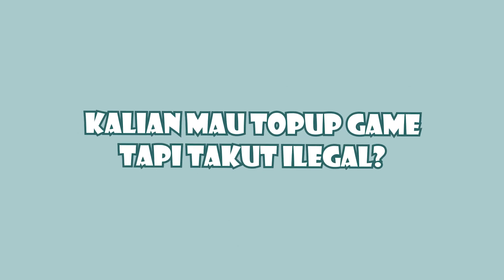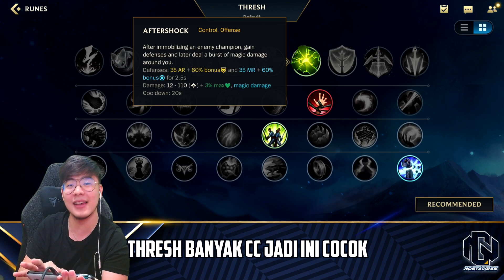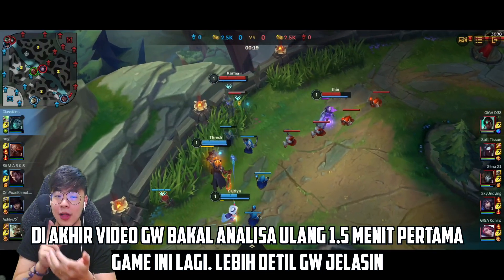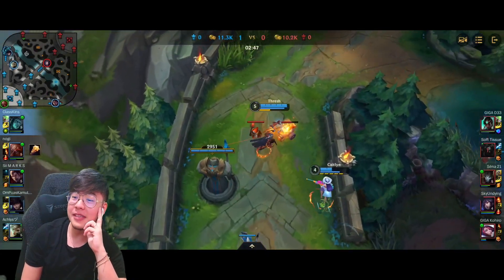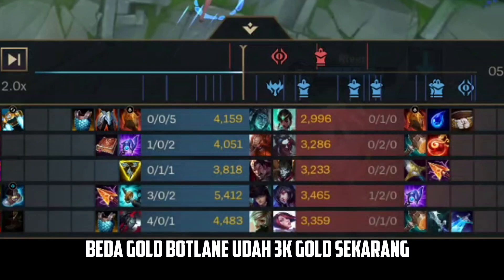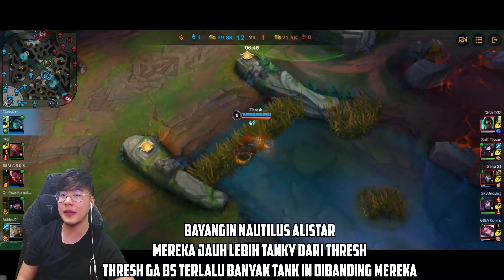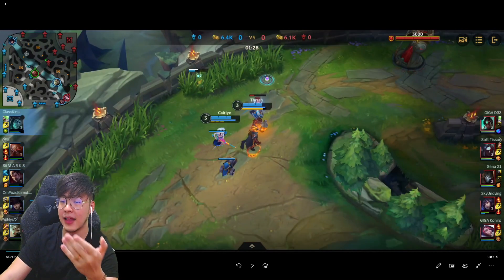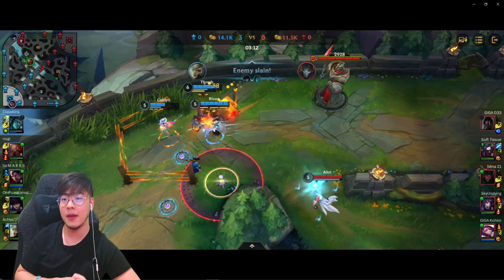CARA CHALLENGER TOP SERVER THRESH CARRY DRAGONLANE - WILD RIFT INDONESIA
IG playernya: @itjustamat
thanks classkins carrynya yaa

Jajan Wild Cores lebih hemat hanya di @jajangameid 💯
AMAN, MURAH, CEPAT & LEGAL 100💯

Kalo mau bantu biar makin semangatt!!
00:00 Preview
01:00 Intro
01:30 Runes Build
05:00 Sebelom gameplay
06:1 gameplay